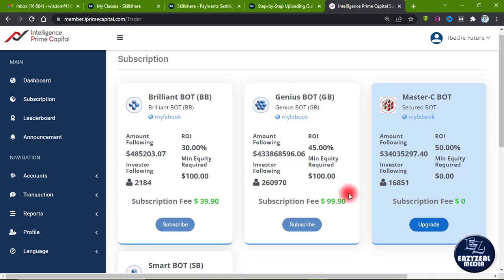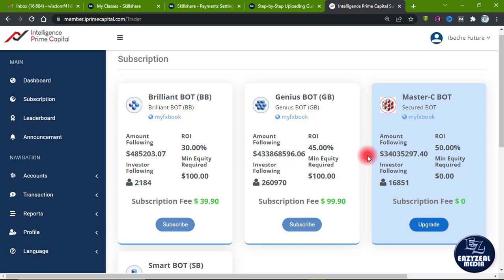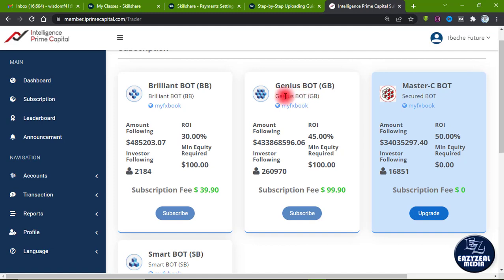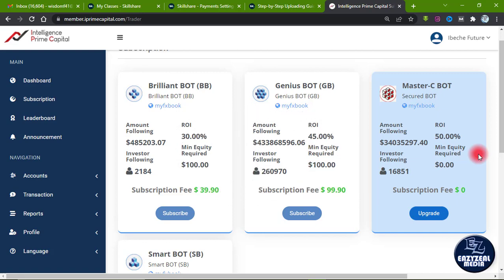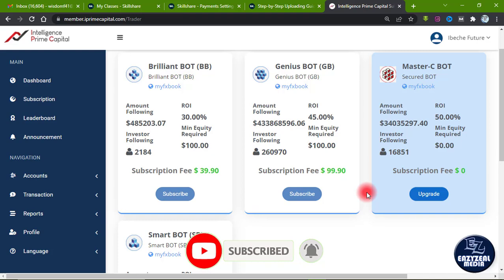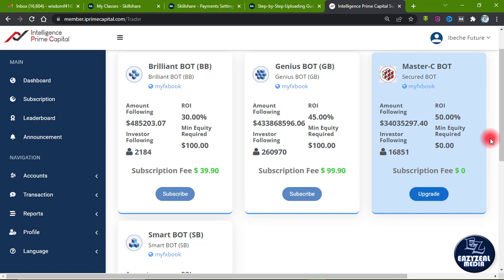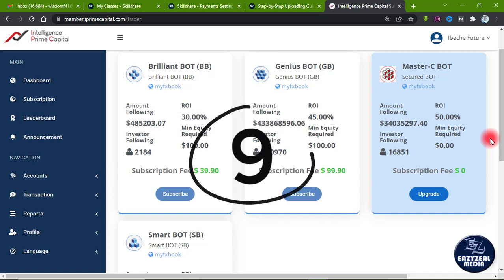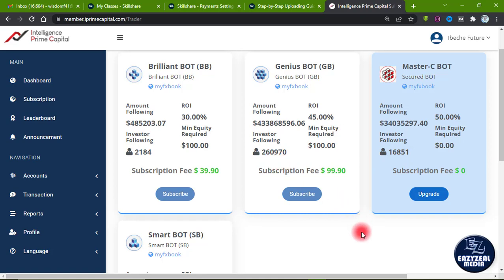HACKED!! 9 things About New IPC AIA Master - C Bot you need to know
In this video you will learn 9 things About  New IPC AIA Master - C Bot you need to know.

As I would always advise us all, having multiple streams of income is good, but doing your own diligent research about any business venture is also very important. So for those who just joined, try to do your own research about IPC, But this presentation would give you an idea of what to look out for.

IPC brings you the latest innovations in Fintech products and services. Excited to introduce the AIA BOTS that offer automated trading to take your trading to the next level!

We promise to create great content (videos) with high value always. You are free to suggest the best way to make the channel better or keep a higher value content to always help you. You are always free to demand a video too.

There is no guarantee that you will earn any money using the techniques and ideas mentioned in this video(if any). Your level of success in attaining the results claimed in this video will require hard work, experience, and knowledge. We have taken reasonable steps to ensure that the information on this video is accurate, but we cannot represent that the website(s) mentioned in this video are free from errors. You expressly agree not to rely upon any information contained in this video.